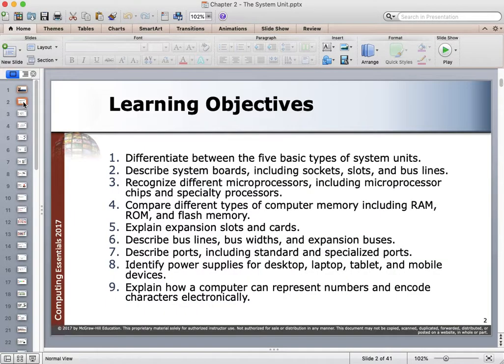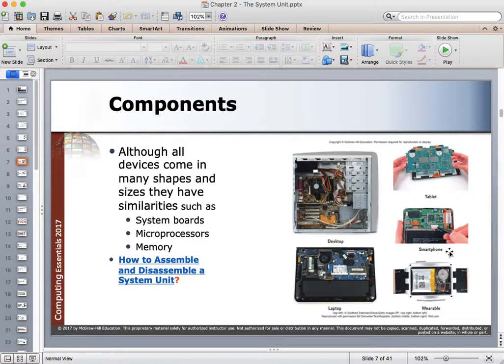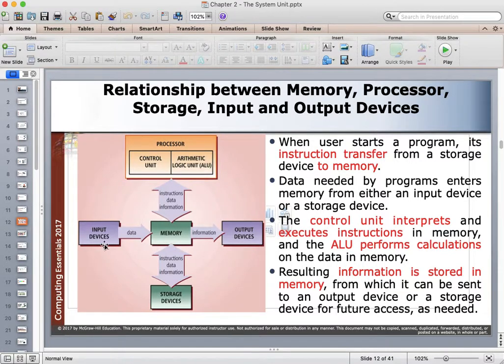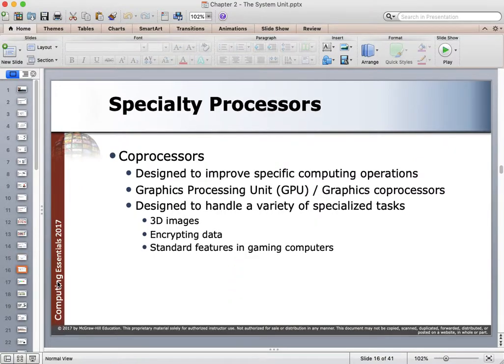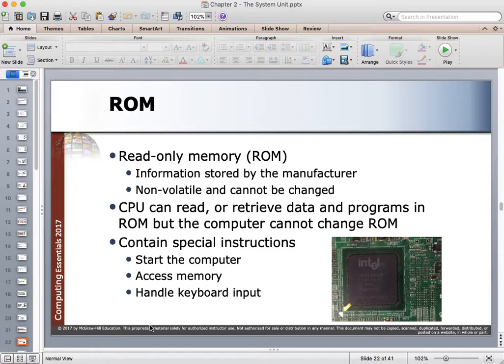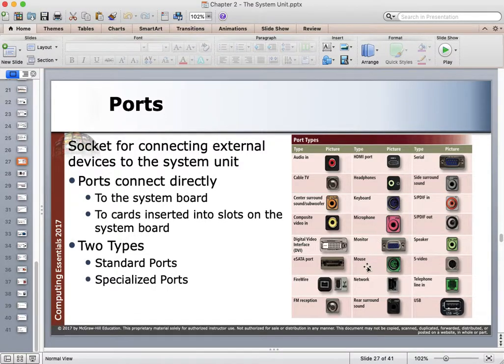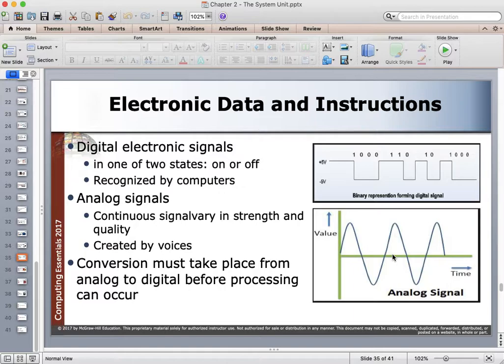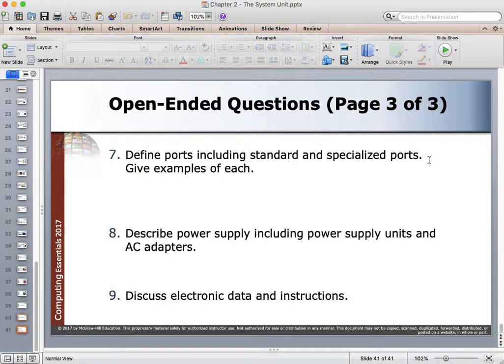CSC134 : Chapter 2 (The System Unit)